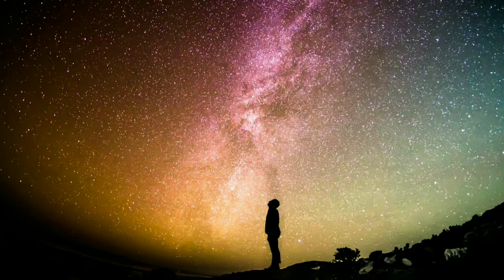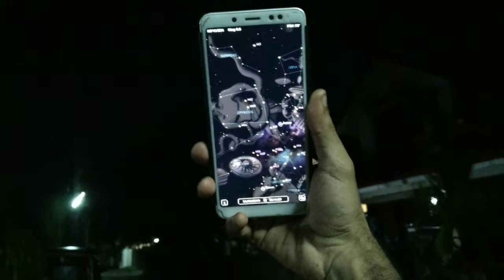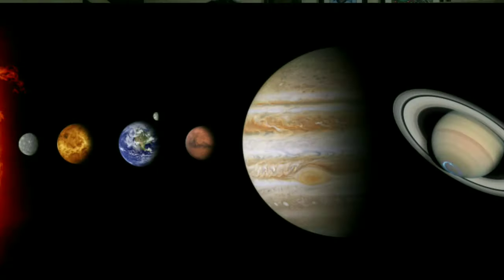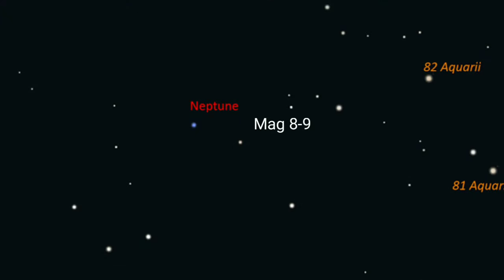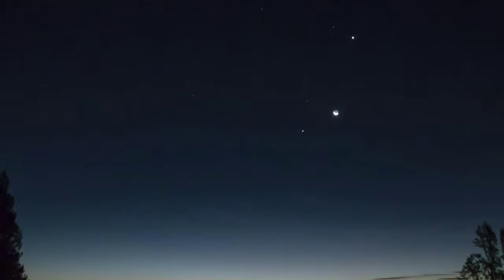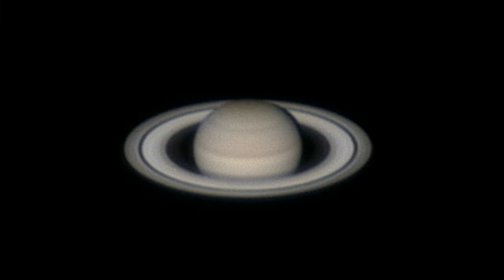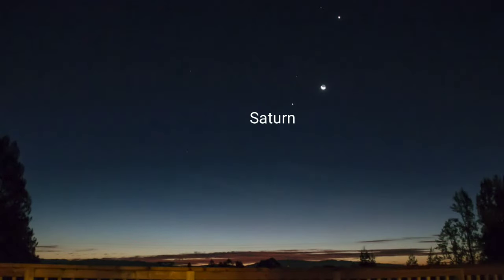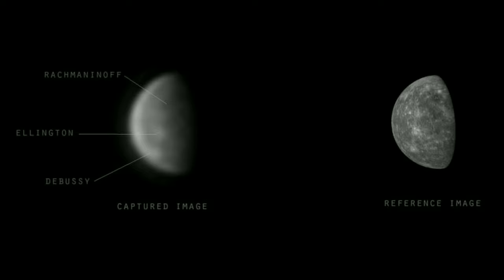How to recognize planets with naked eyes| Astronomy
Have you ever looked up and saw something so shiny and wondered which planet it is ?
Then join me in this short video on how to recognize planets with just your naked eyes!
Clear skies!!

Wanna see more awesome content ?

Pic Credits:
Prabhu S Kutti